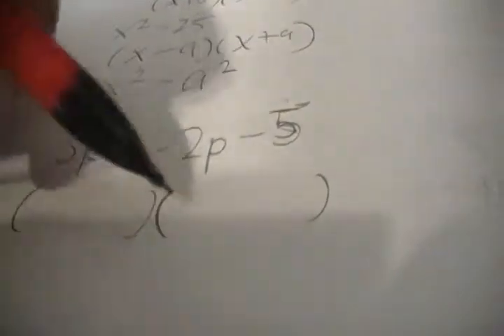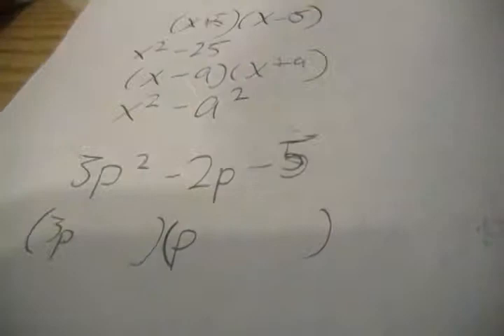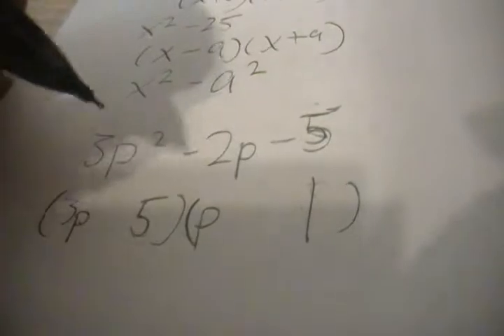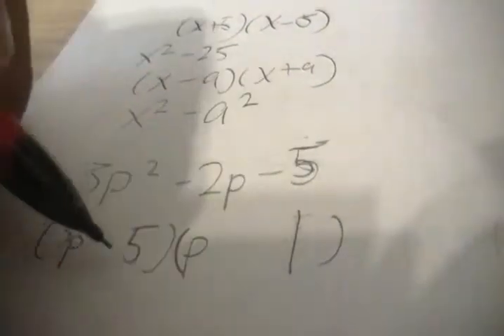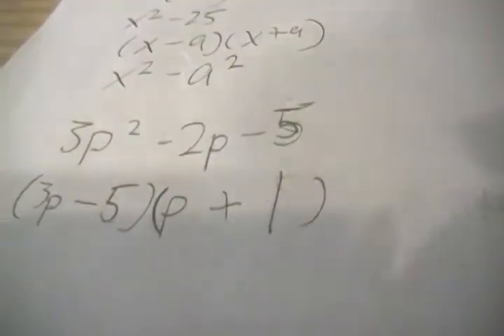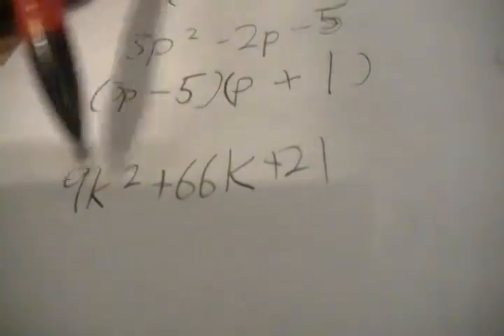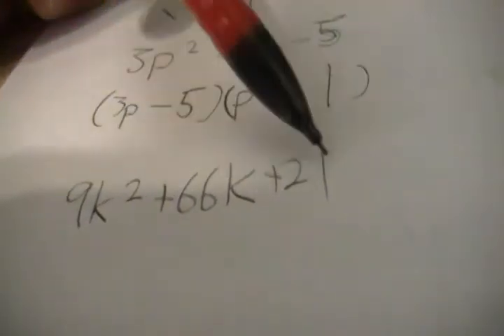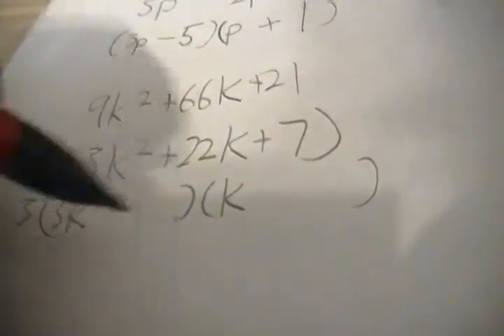algebra 1 Factoring quadratic polynomials